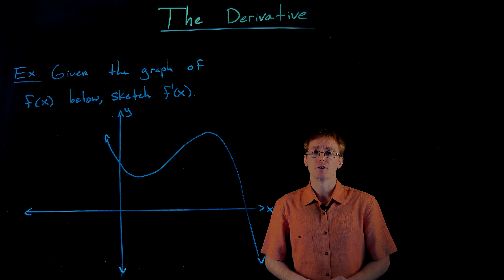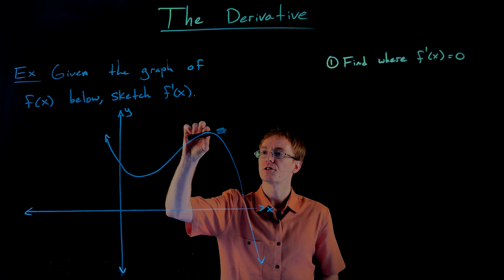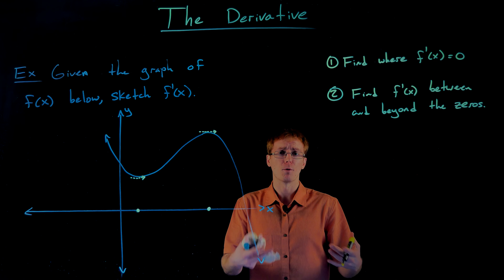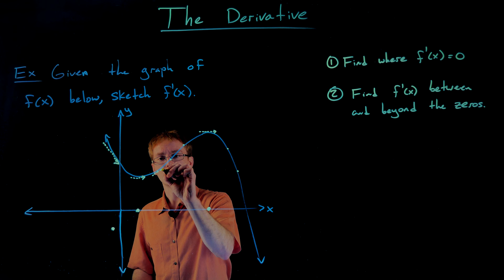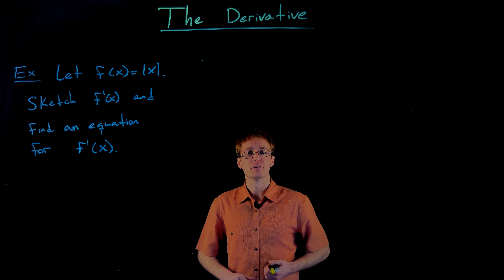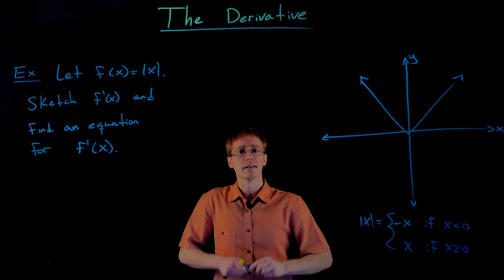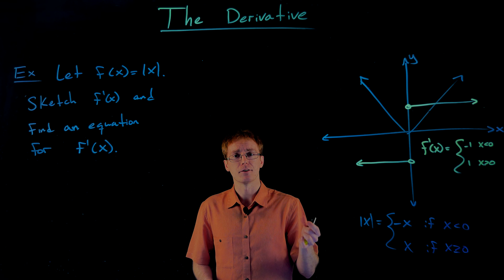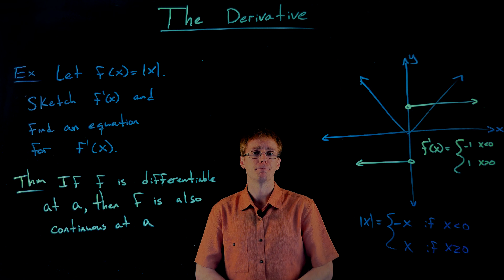Graphs of Derivative Functions